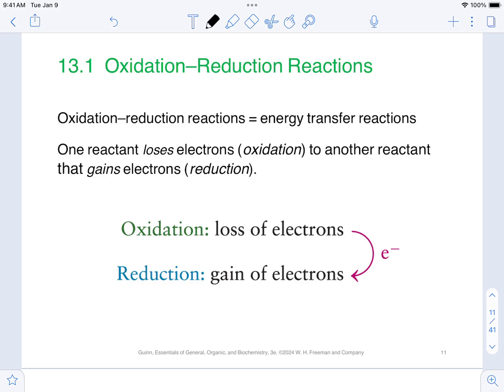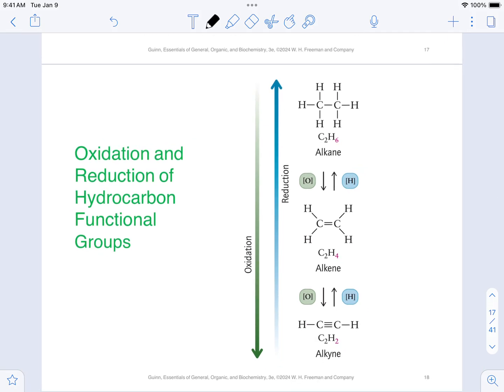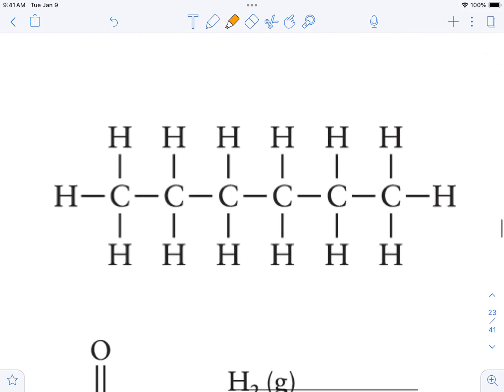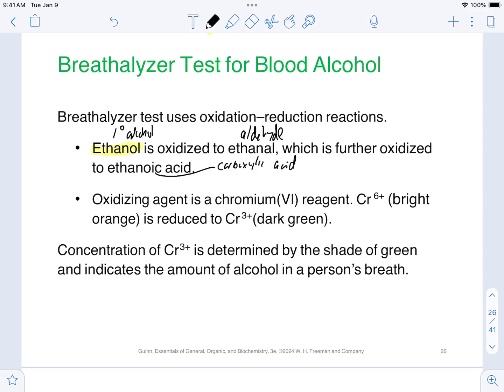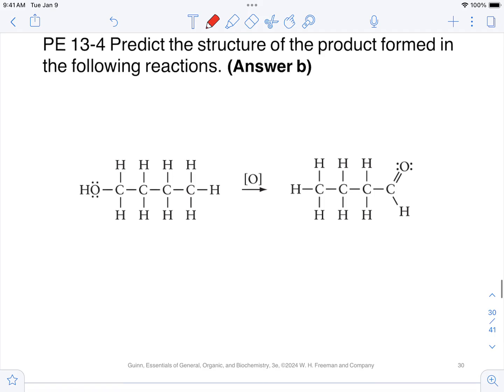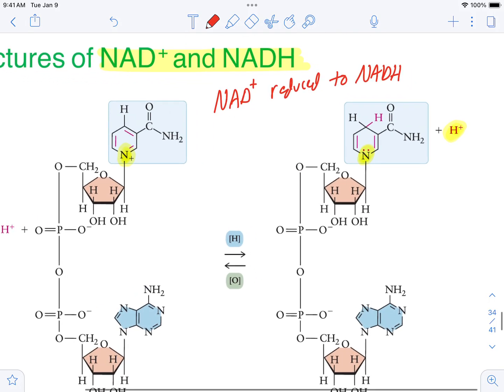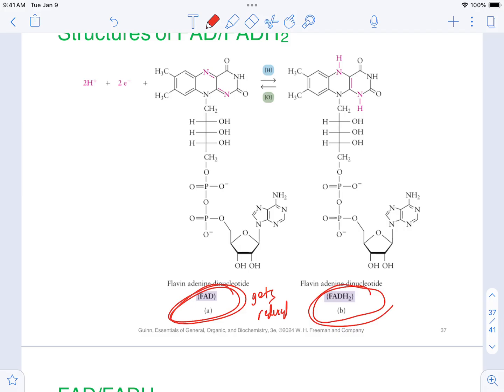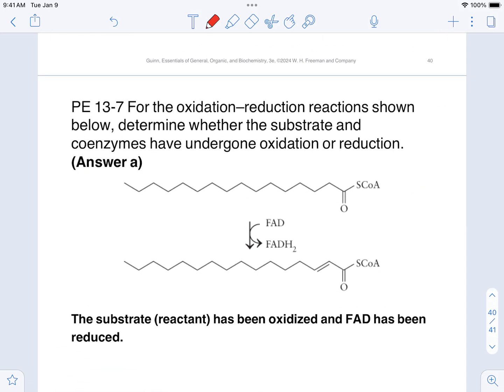Oxidation Reduction Ch 13